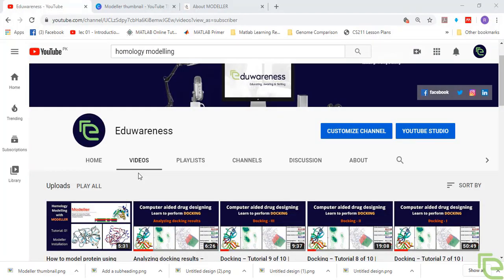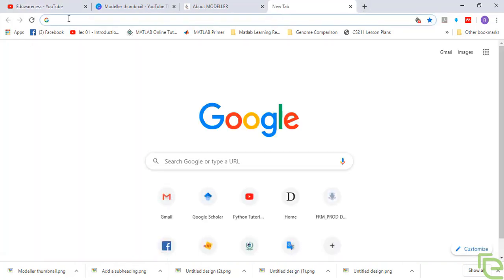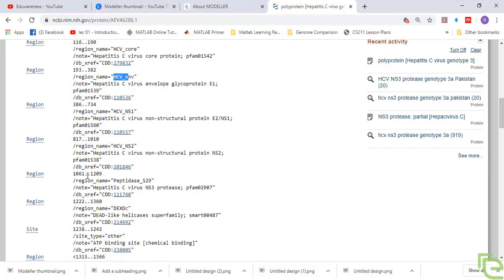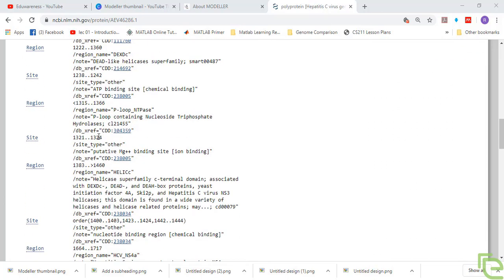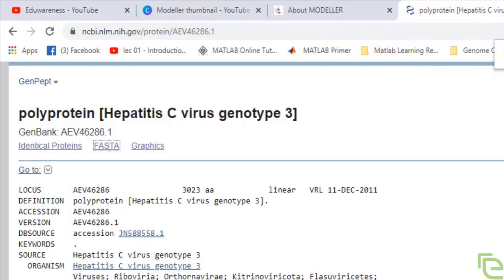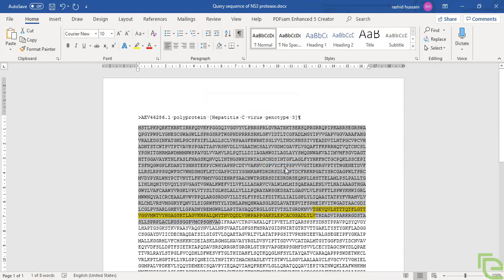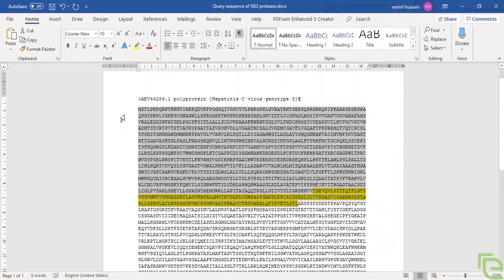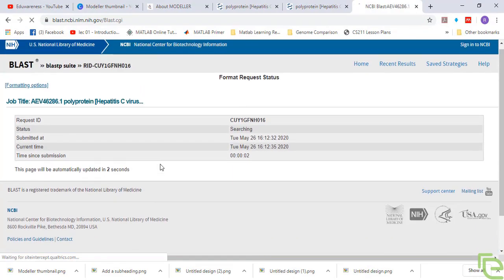Homology Modelling | Tutorial 2 of 5 | Part 1 | Modeller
This tutorial shows how to construct homology model of the query protein using template protein. Protein secondary structure is predicted through homology modelling using Modeller.

How to model protein using Modeller | Homology Modelling